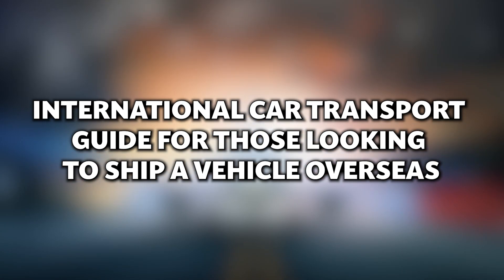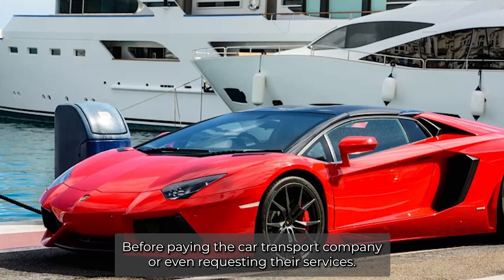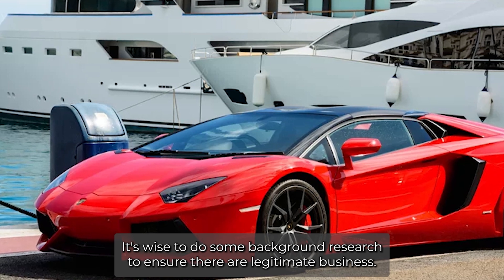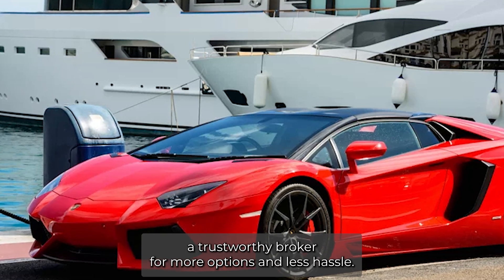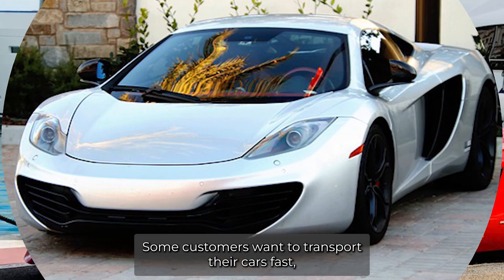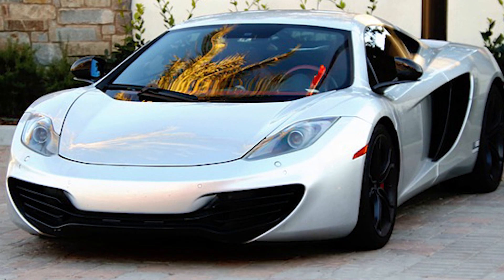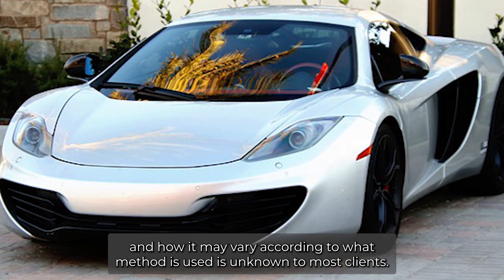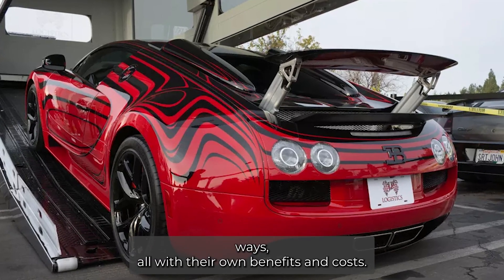International Car Transport Guide | Safeguard Your Vehicle with Exotic Car Transport Premier Service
Don't miss out on the inside scoop on car transport companies - read our blog post now!

Shipping a vehicle internationally can be a complex process, but with the help of Exotic Car Transport, you can ensure a smooth and hassle-free experience. Our international car transport services are designed to cater to the specific needs of customers who are looking to ship their vehicles overseas. Whether you're relocating to a new country or need to transport your exotic car for a special event, we have the expertise and resources to handle your vehicle with the utmost care and professionalism.

Understanding the Process: Our comprehensive guide will walk you through the entire international car transport process. From documentation requirements to customs regulations, we will provide you with the necessary information to ensure a seamless experience. We work closely with our customers to answer any questions they may have and provide guidance every step of the way.

Vehicle Preparation: Properly preparing your vehicle for international transport is crucial. Our guide will outline the essential steps you need to take, including cleaning the vehicle, removing personal belongings, and documenting any existing damage. Following these guidelines will help protect your vehicle during transit and ensure compliance with international shipping regulations.

Shipping Options: We offer various shipping options to accommodate your specific needs. Whether you prefer container shipping for added protection or roll-on/roll-off (RoRo) shipping for cost efficiency, we will explain the pros and cons of each method. Our team will help you choose the best option based on your budget, timeline, and destination.

Customs and Documentation: Navigating customs regulations can be challenging, but our guide will provide valuable insights into the required documentation, import duties, and taxes. We will assist you in completing the necessary paperwork accurately and efficiently to avoid any delays or issues with customs clearance.

Professional Handling and Tracking: At Exotic Car Transport, we prioritize the safety and security of your vehicle. Our skilled drivers and transport professionals are trained in handling high-end and exotic cars, ensuring the utmost care throughout the entire shipping process. We also provide real-time tracking updates, allowing you to monitor the progress of your vehicle's journey.

By following our international car transport guide, you can have peace of mind knowing that your vehicle is in the hands of experts. With Exotic Car Transport, you can expect professional service, secure handling, and timely delivery of your vehicle to its international destination.

We are an Car transport company in the United state. We help provide our clients with excellent shipping services both locally and internationally at the best price with safety and comfort in mind.